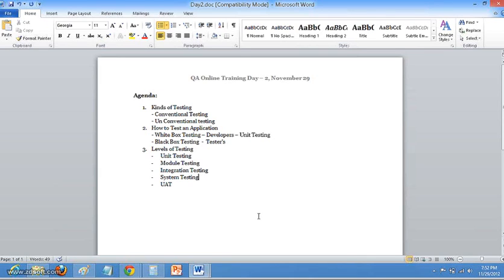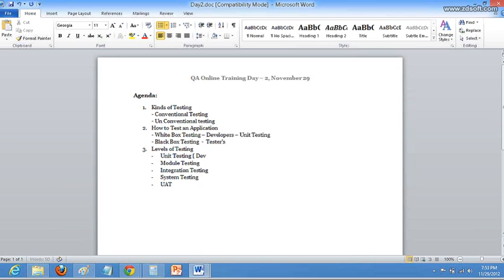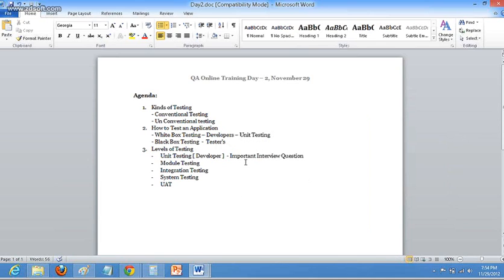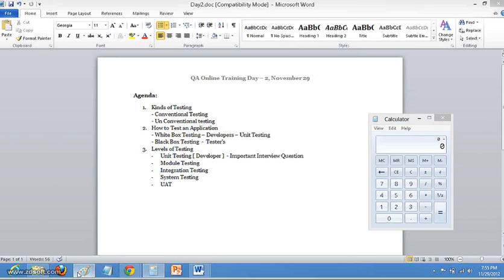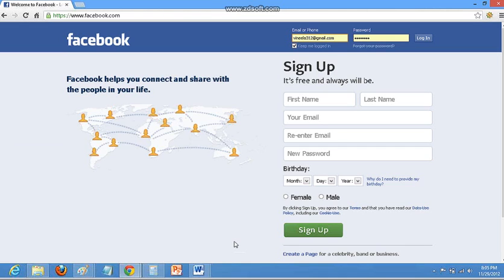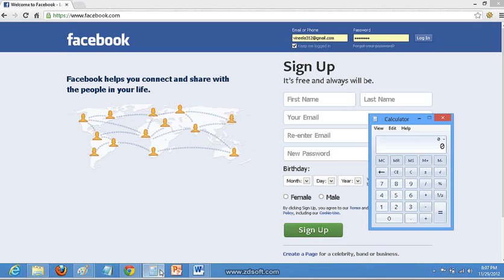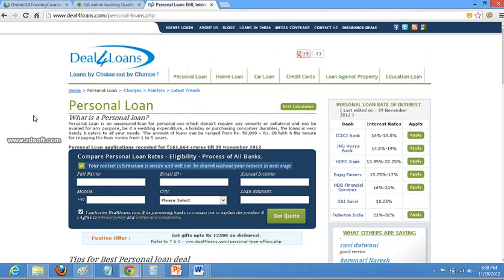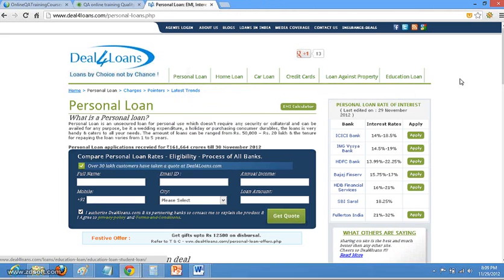QA Online Training Day 2- Levels of Testing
This Video explains Levels of Testing. Explanation of Unit Testing, Module Testing, Integration Testing.